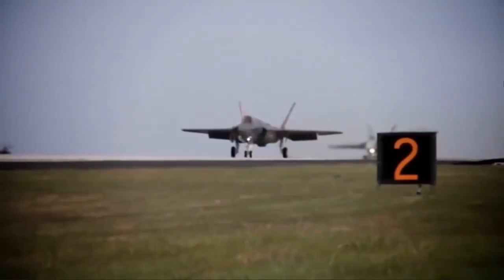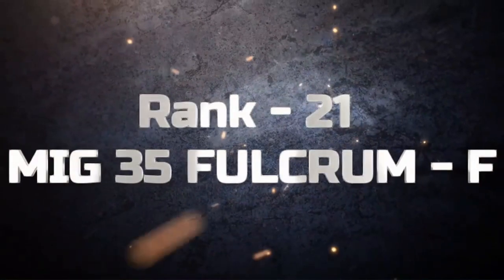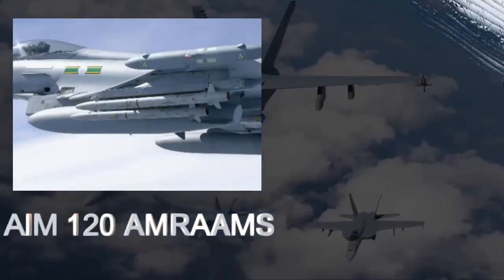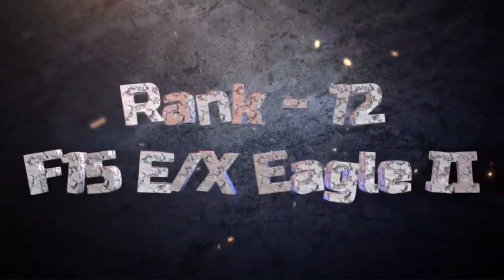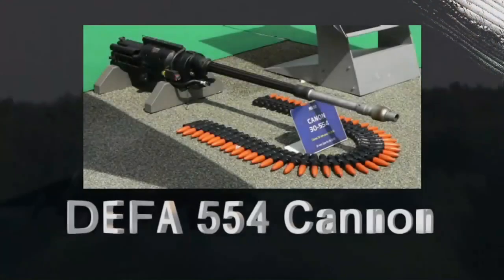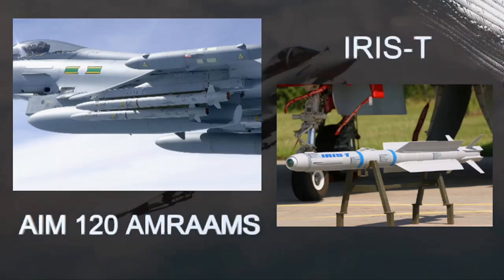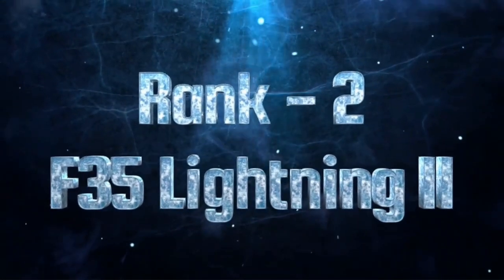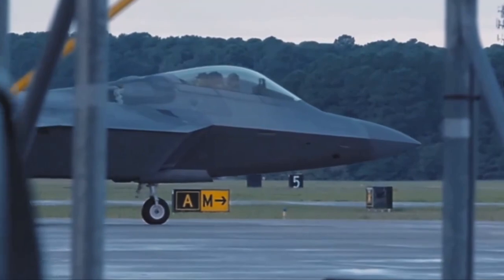24 Most deadliest Fighter Jets Of The World | ORION SPACE | Prince Joy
Hi all welcome to my channel, I am Prince Joy, In this video I have ranked 24 most dangerous jets ever created from classic 3rd gen to stealthy 5th gen jets, I hope it will be very informative.

Music 6. Liberty - Infraction -

Infraction-Liberty

Infraction-War

0:00 Intro
2:06 MIG 21 FISHBED
3:09 SU 27 FLANKER
4:10 MIG 31 Fulcrum F
5:11 F/A 18 Hornet
6:14 J10 Vigorous Dragon
7:04 MIG 29 FULCRUM
7:47 F/A 18 E/F Super Hornet
8:22 JAS 39 GRIPEN
9:06 F16 Fighting Falcon
10:02 F 15E Strike Eagle
11:04 MIG 31 Foxhound
12:08 F15 E/X Eagle II
12:59 Dassault Rafale
14:40 Mirage 2000
15:43 Su 30 Flanker
16:52 F15 Eagle
18:06 F14 Tomcat
19:28 Eurofighter Typhoon
20:43 J20 Mighty Dragon
21:33 Su 57 Felon
23:58 F35 Lightning
25:59 F22 Raptor
28:55 Outro